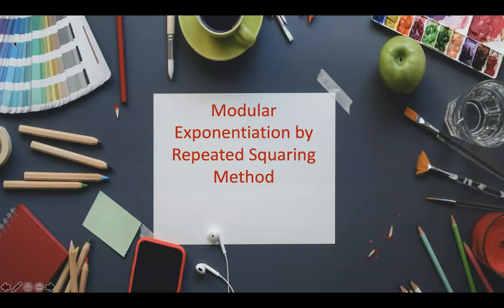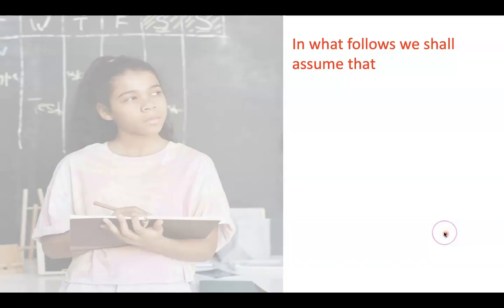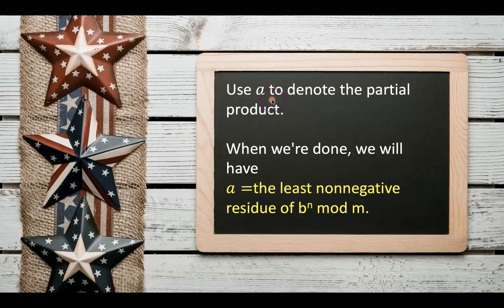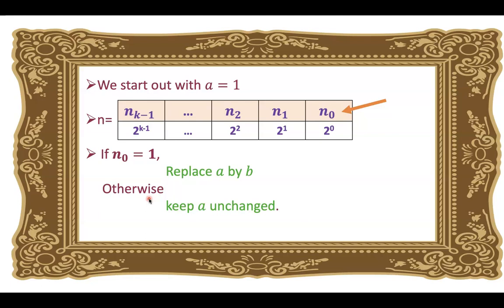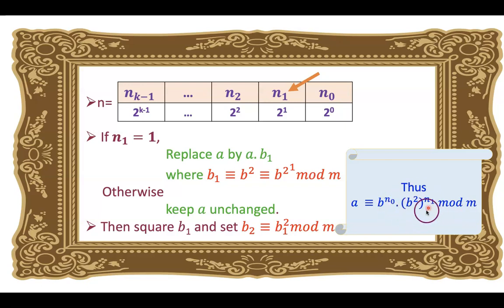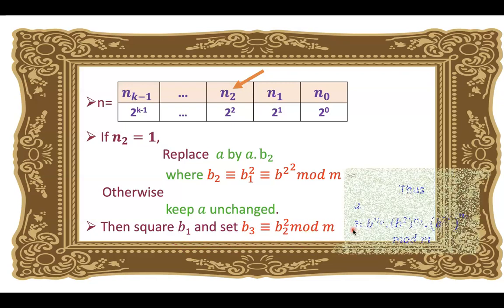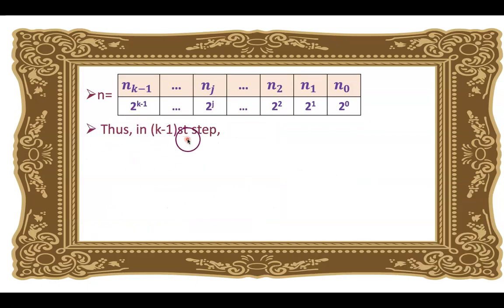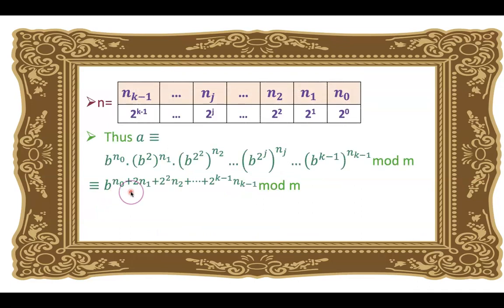modular exponentiation by repeated squaring method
Algorithm for modular exponentiation by the repeated squaring method is described here.